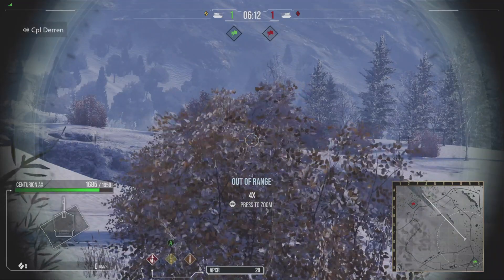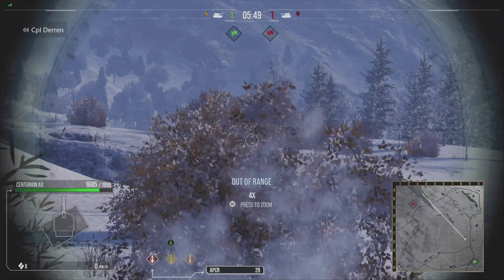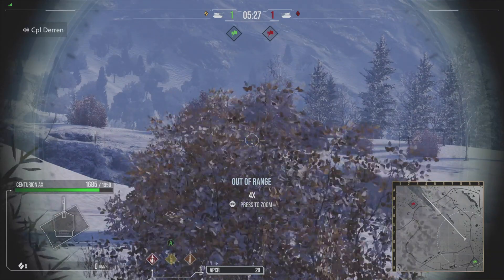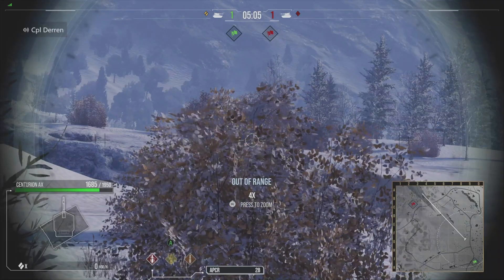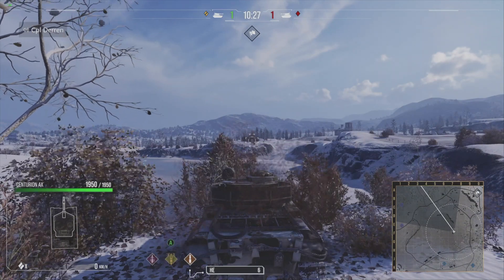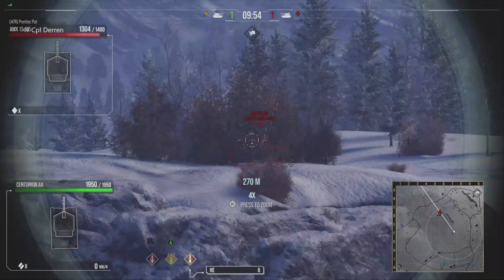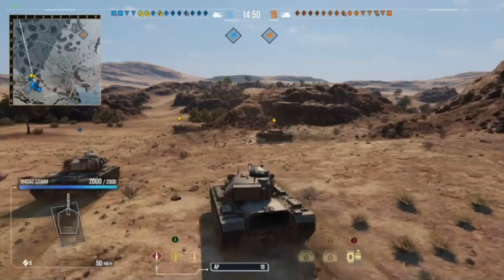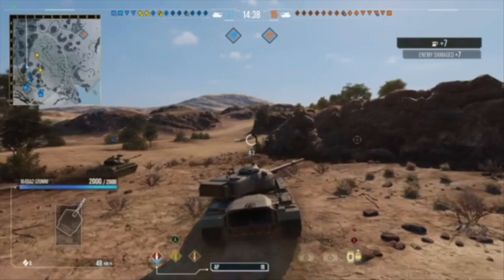Blind Firing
This video covers the concept of blind firing. An aspect of the game that is, often by newer and inexperienced players, seen as cheating.

Method 1: 01:18
Method 2: 02:39
Method 3: 05:27